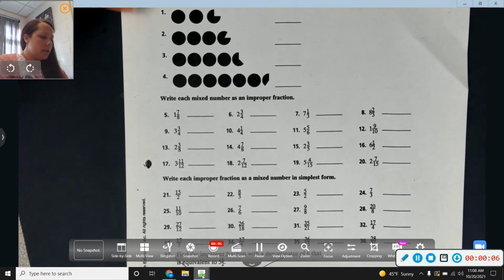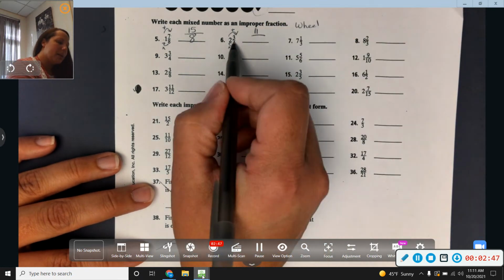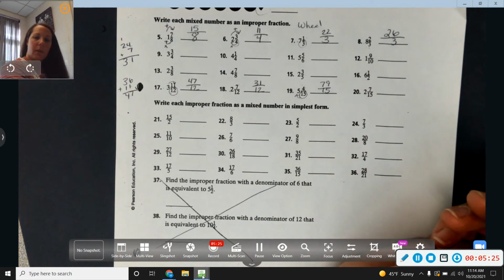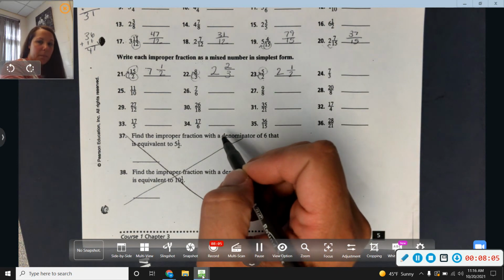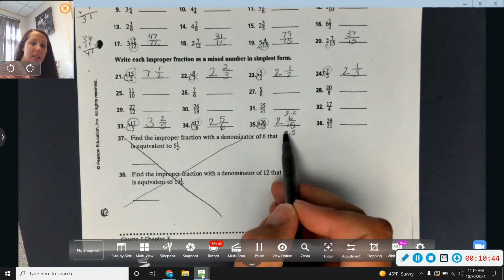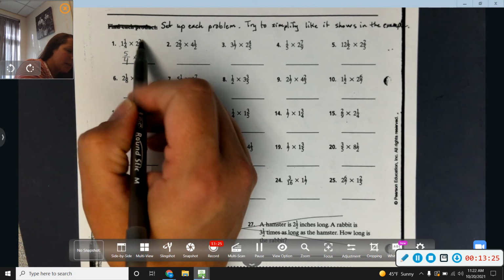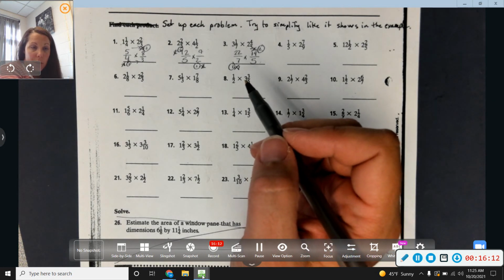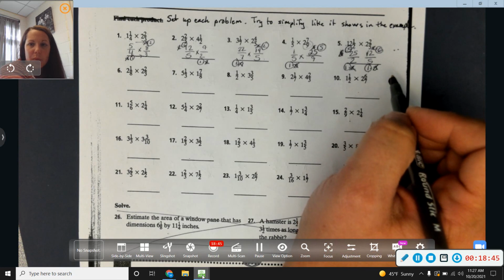Practice 3 5 mixed numbers and imp fract video 10 21 21